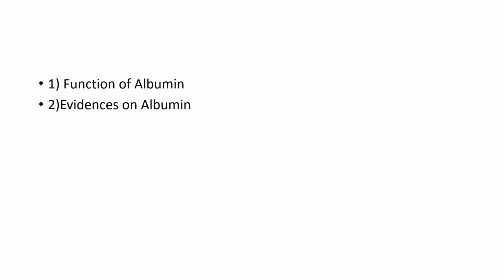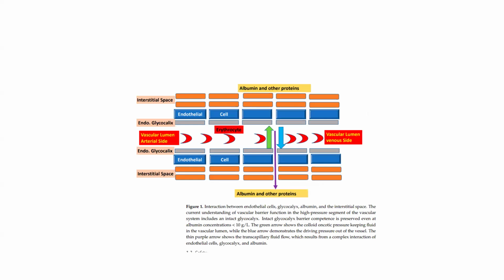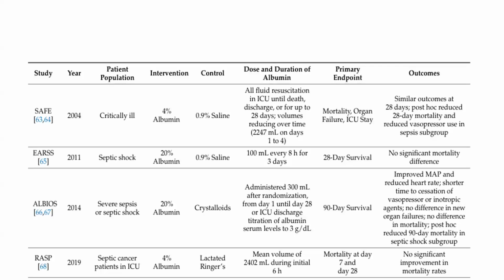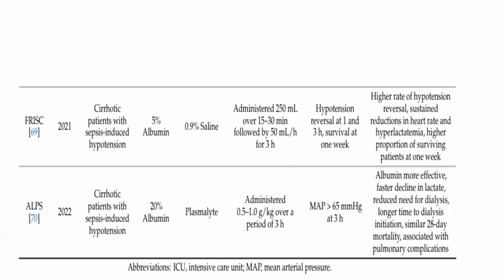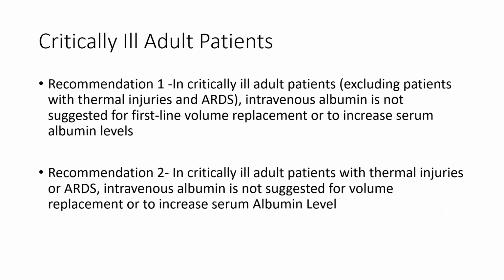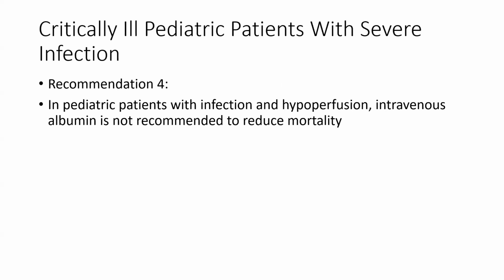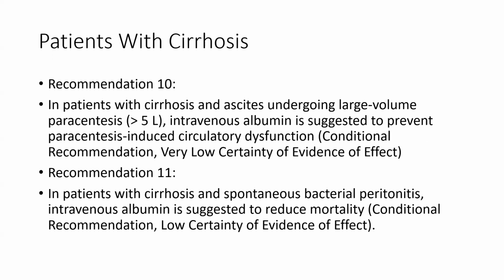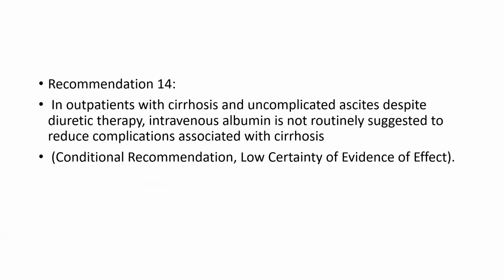ALBUMIN ( JUNE 2022)